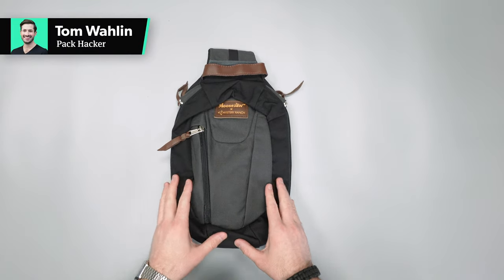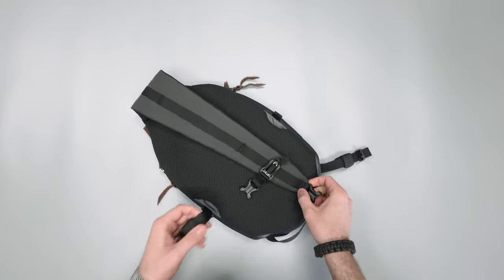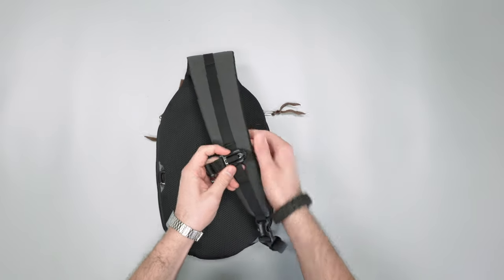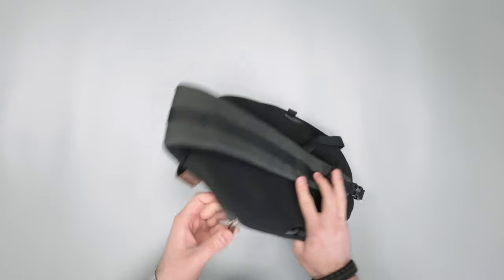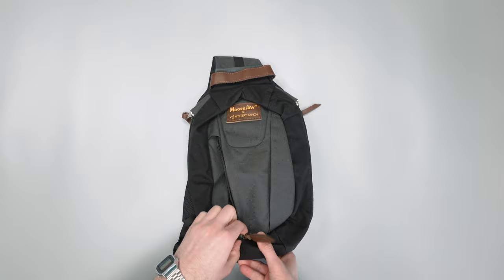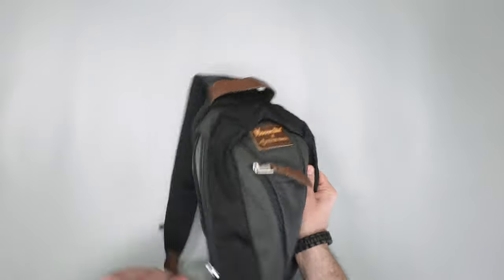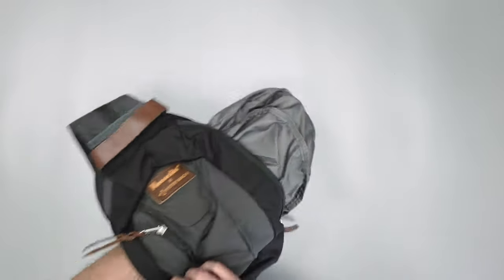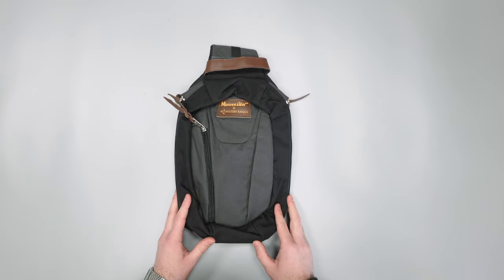Moosejaw x Mystery Ranch Teppo Sling Pack Review (Initial Thoughts)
Check out the Moosejaw x Mystery Ranch Teppo Sling Pack on Pack Hacker